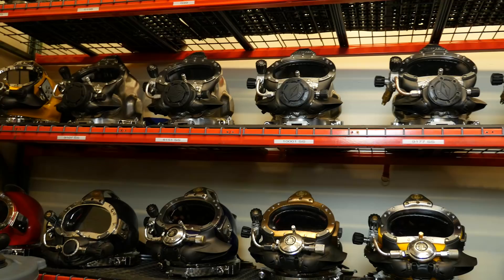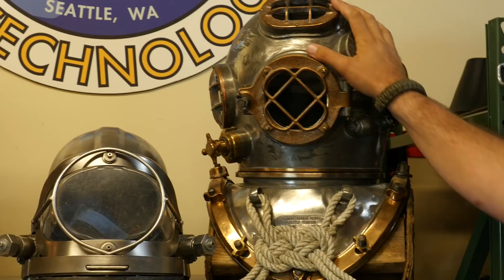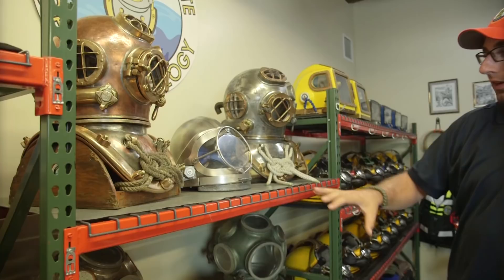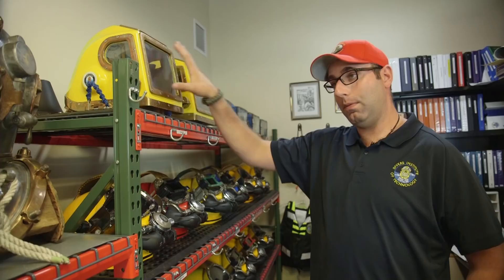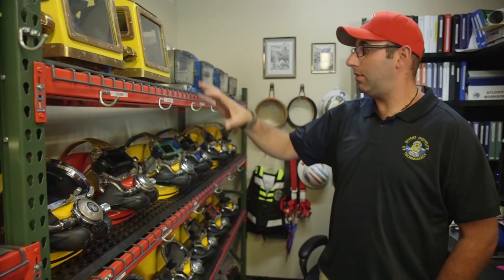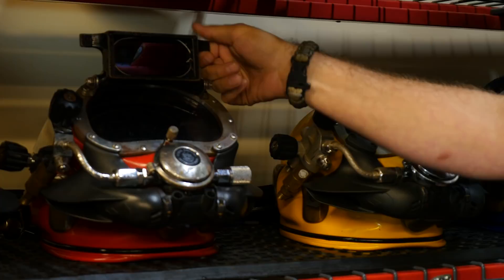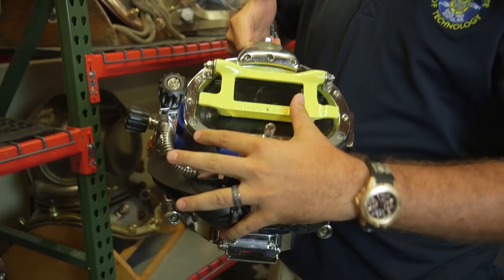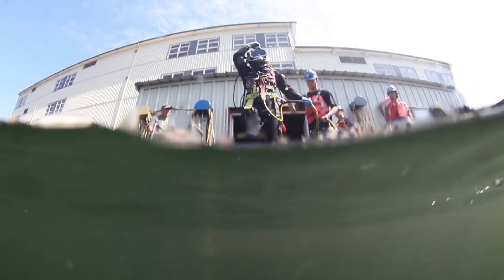Commercial Diving Gear - Picking The Right Hat For The Job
From the 85lb Mark V to the modern positively-buoyant Kirby Morgan, diving helmets (or "hats") have come a long way.

Mike Wendlandt, DIT Director of Life Support, takes us on a whirlwind tour of diving technology and explains the history of dive helmets and how they are used in the industry today.

Video by Balance Media in Portland, OR